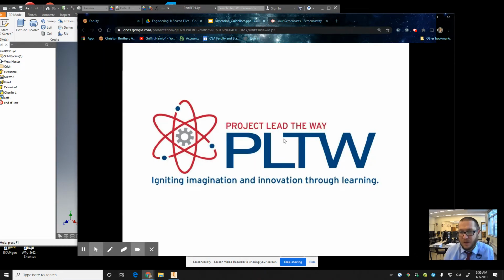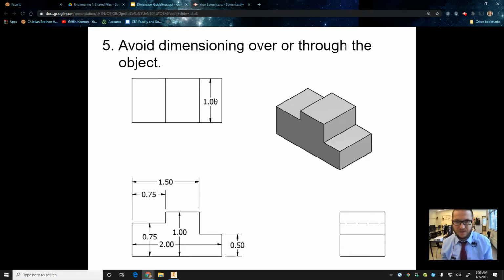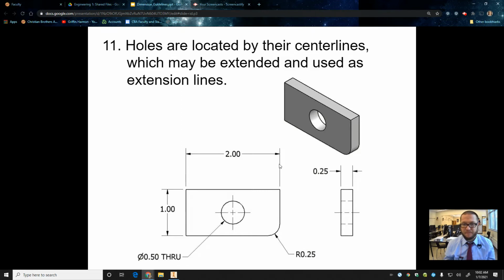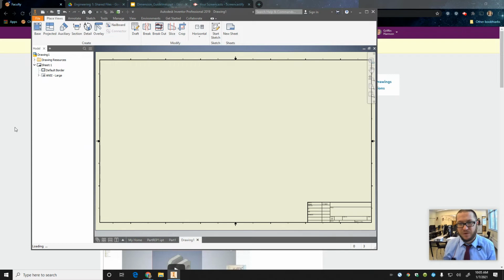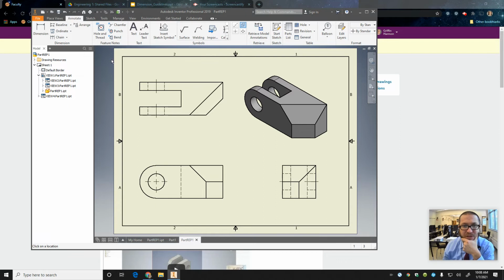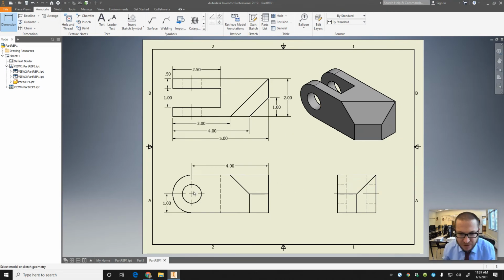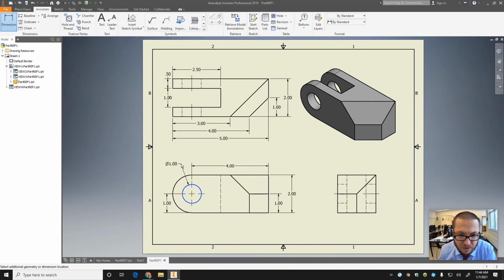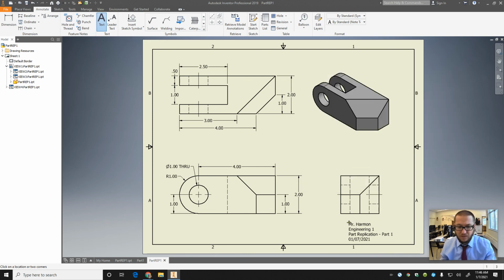Engineering 1 - Part Replication Mechanical Drawing Instructions